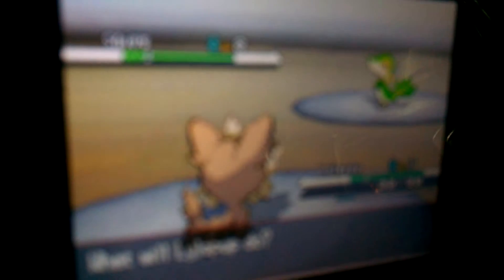Pokemon black version episode #3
In this episode wewo receives a pansear! Along with beating the first half of the gym.